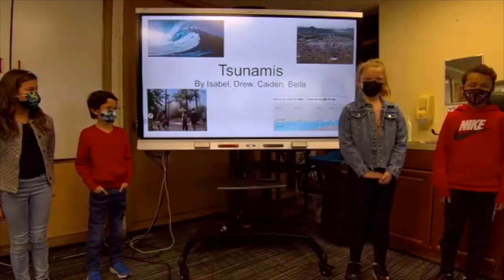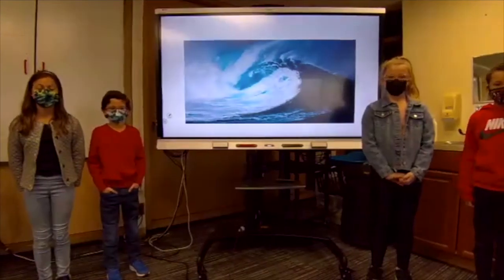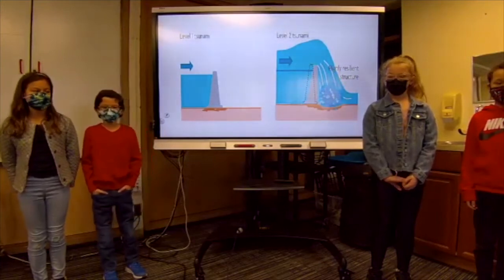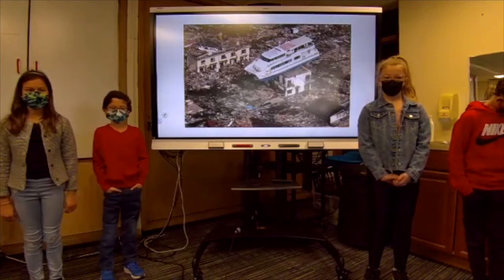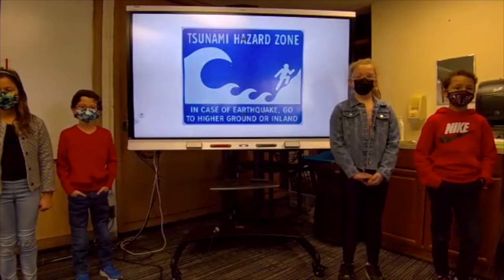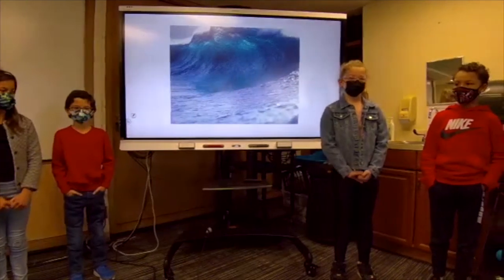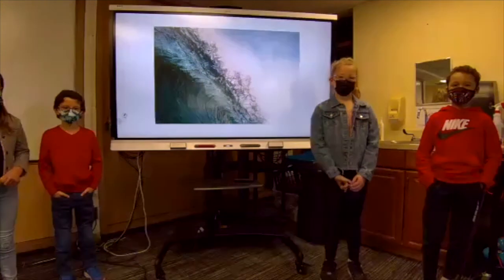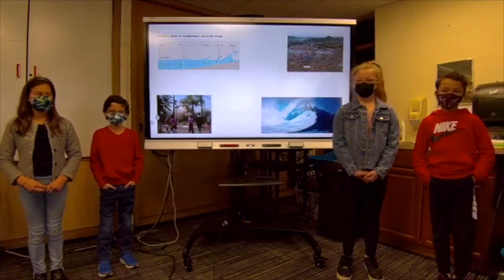4R - Reading the Weather 2021 - Tsunamis